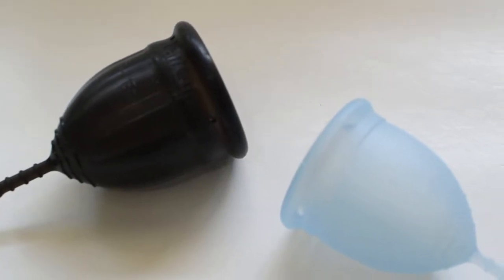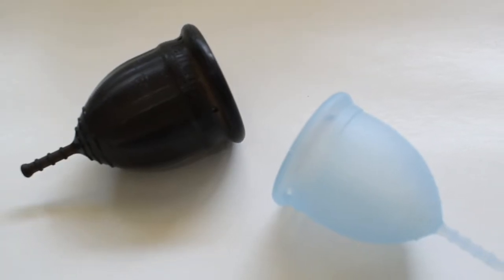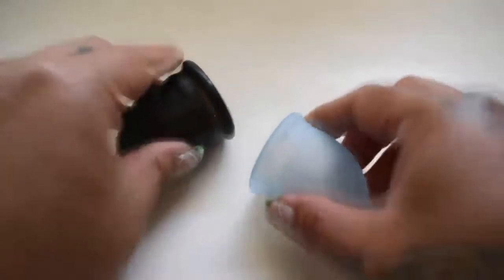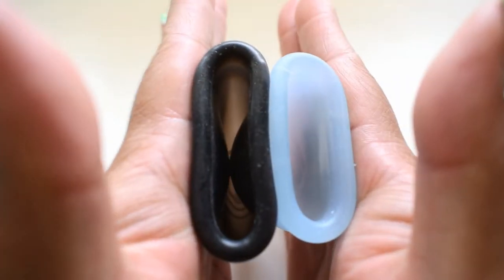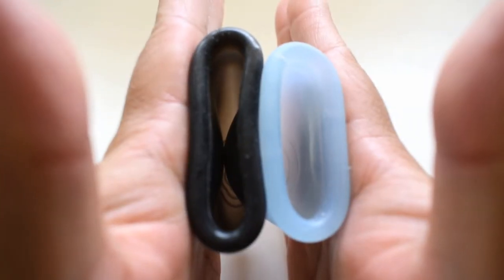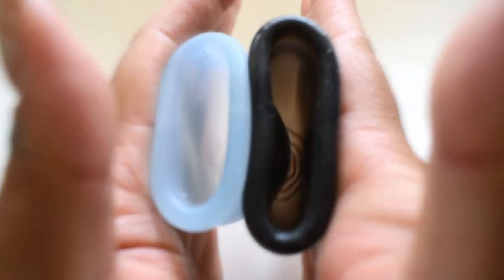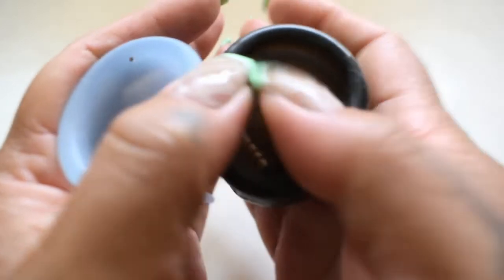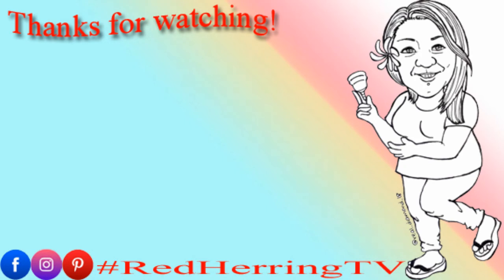LaliCup Med vs Korui Sm "Squish" - Menstrual Cups